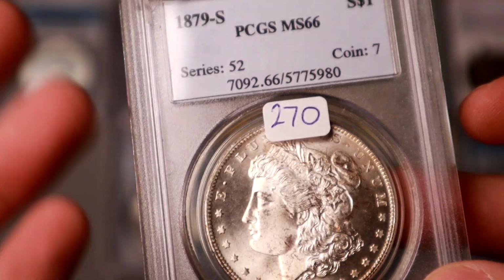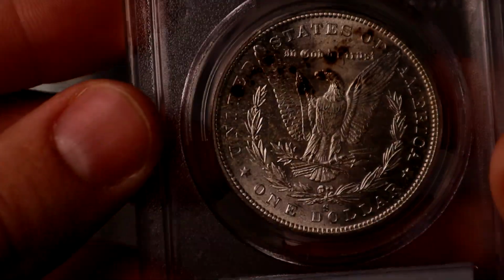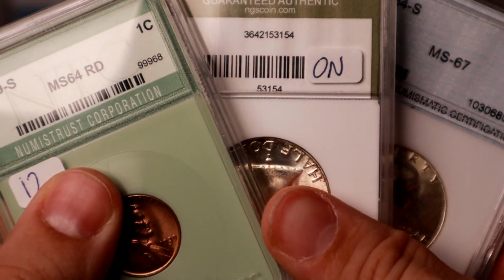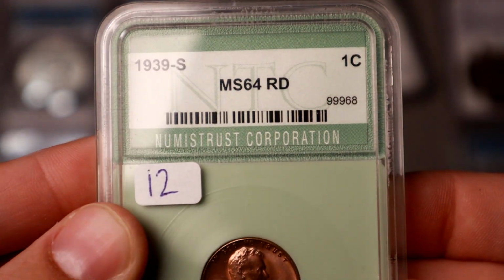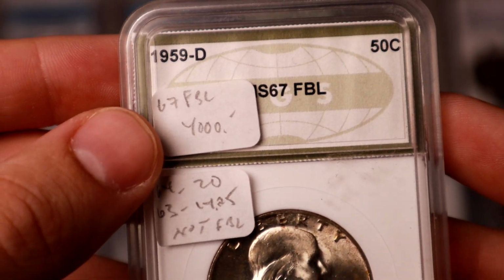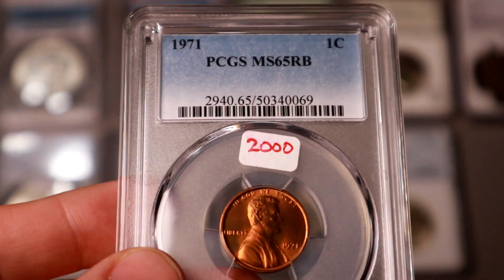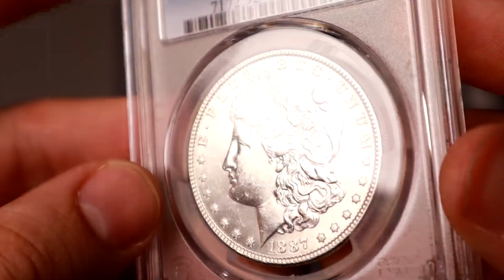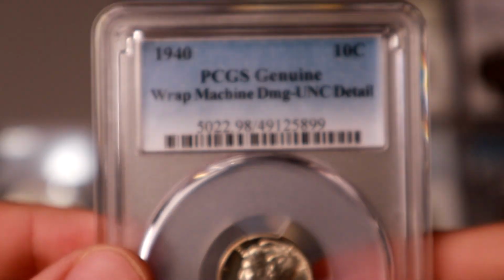Worst Coins You Can Buy When Starting Out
Make Money To Walk! sweatco.in/i/coltonmerrill